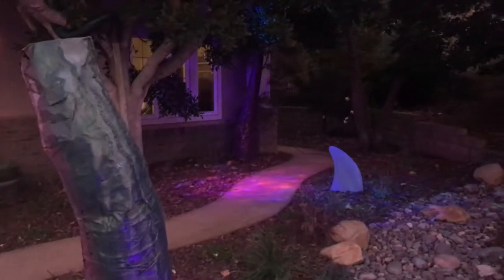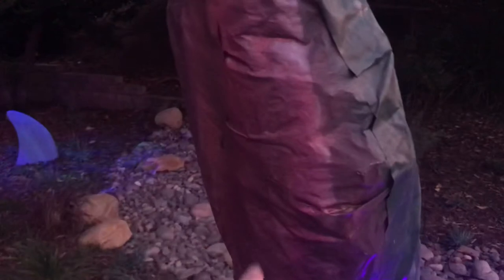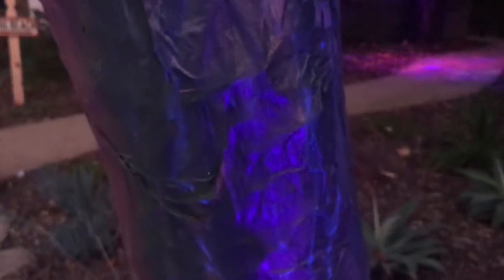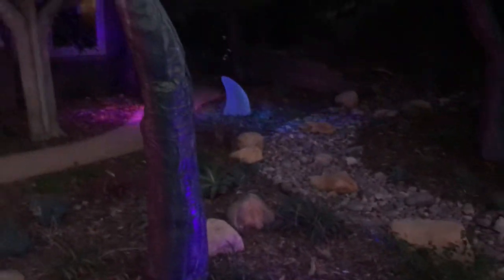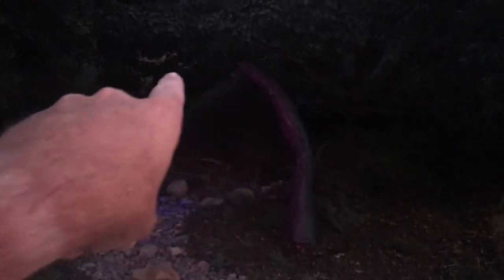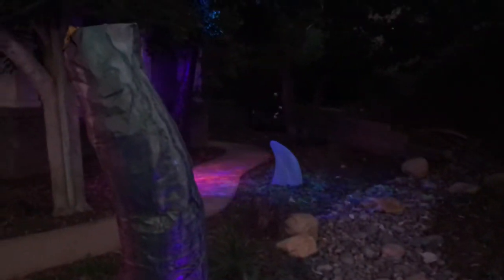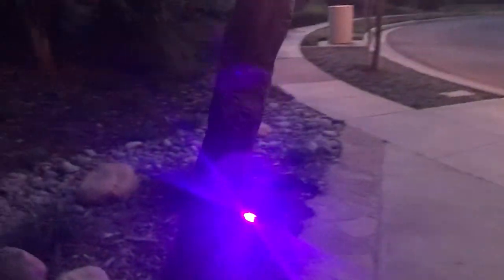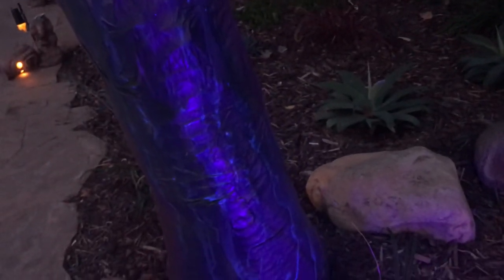Tentacles Visual Review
This post-Halloween look at our giant squid tentacles was recorded just as the sun was setting.  This filming time afforded just enough natural light to see the structures while also allowing the hints of the bioluminescence effects to begging to emerge.

Our tentacles were created by draping heavy paper papier-mâché over chicken wire forms anchored by traffic cones.  The faux bioluminescence was created with laundry soap drizzled over our cephalopod paint job and illuminated with black light LED floodlights.